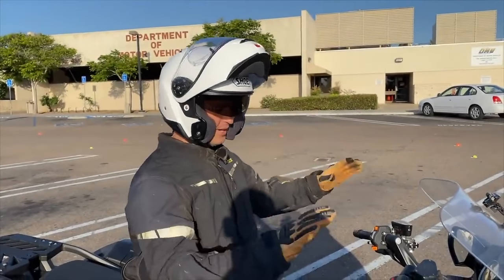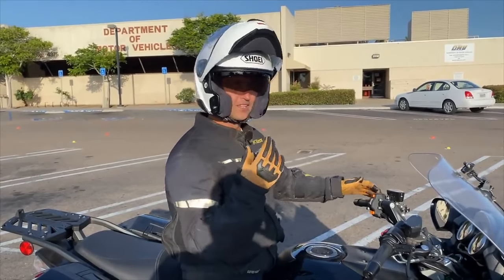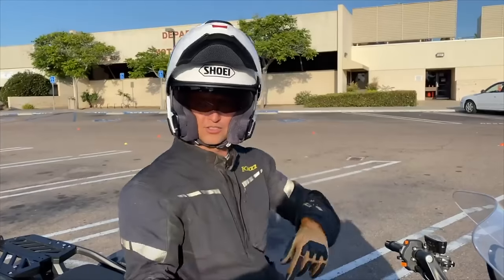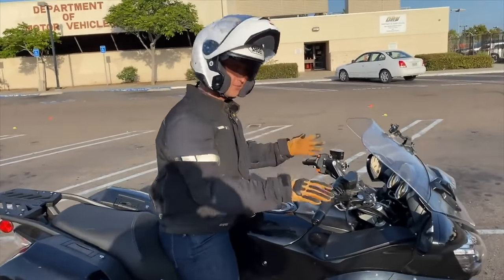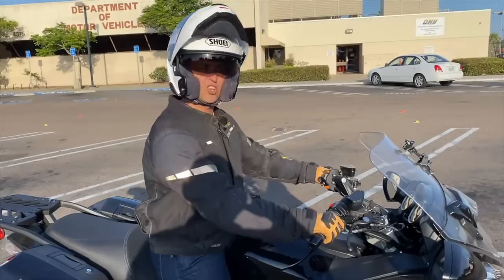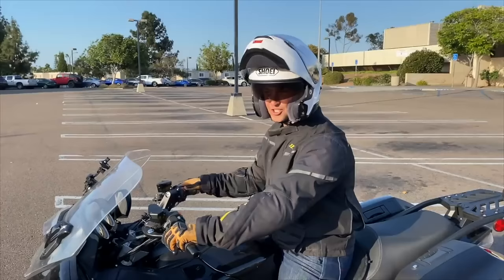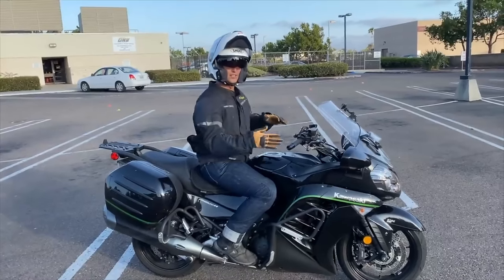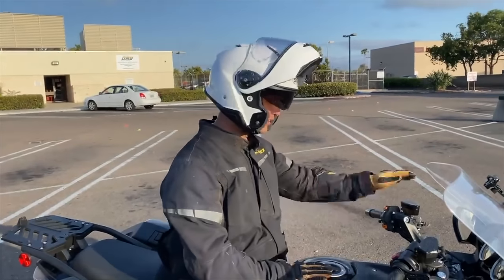Never Fear DROPPING Your Motorcycle Again With This Tip